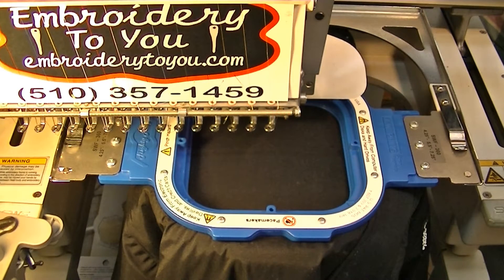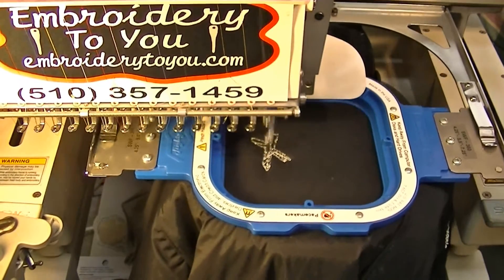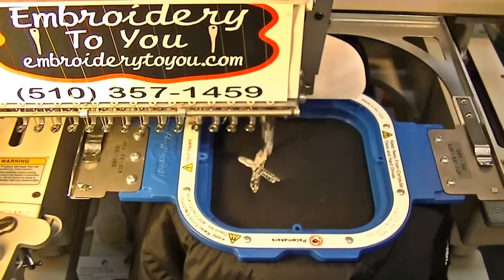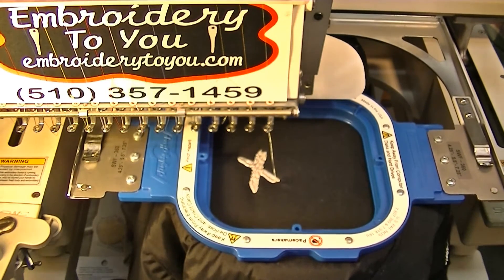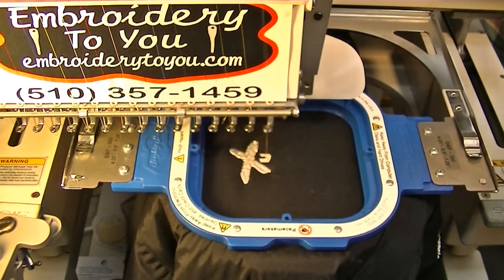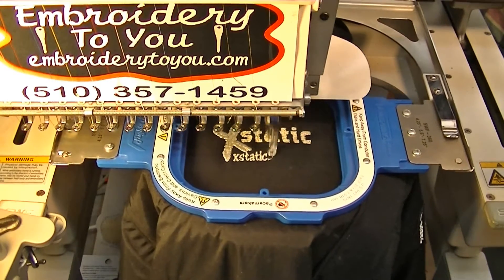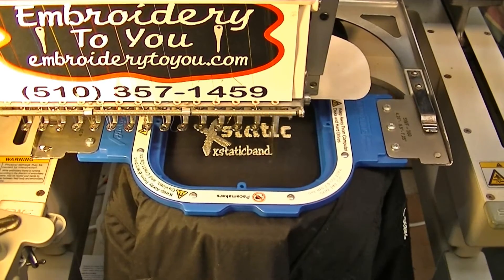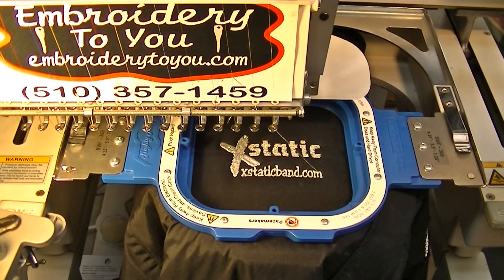Embroidery on Jackets - Custom Jacket Embroidery San Leandro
Embroidery on Jackets. Watch this video on embroidering a Nylon Shell Jacket Front using the Magnetic Hoop by Hoopmaster.
Custom Jacket Embroidery San Leandro and the Bay Area.